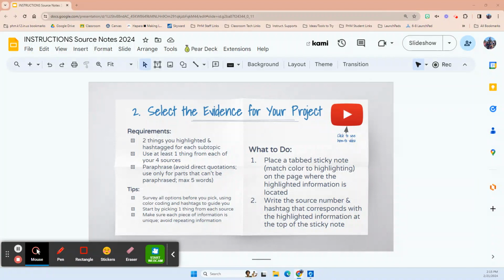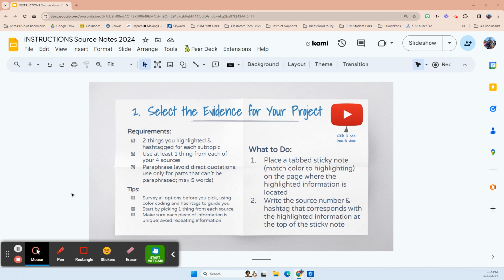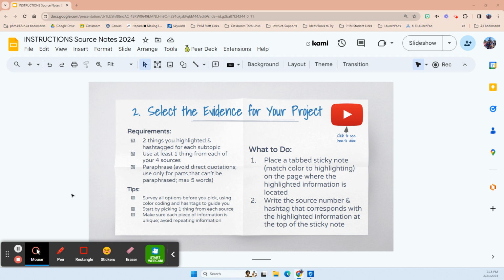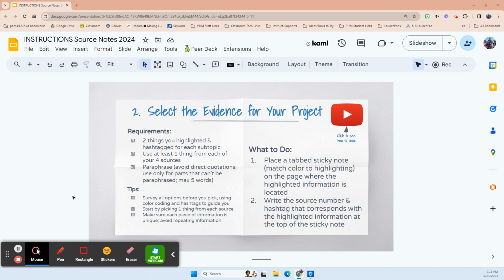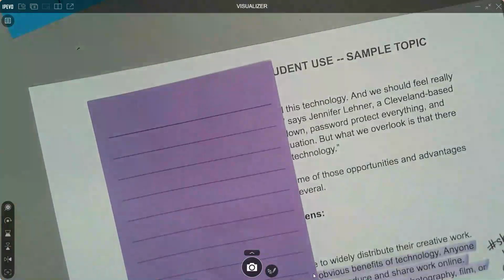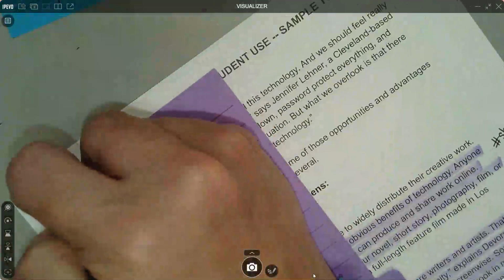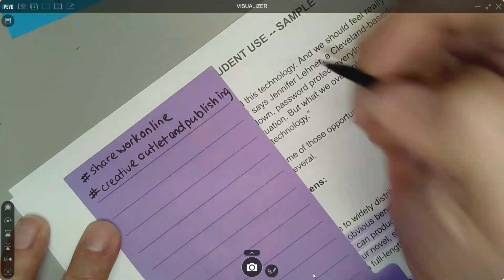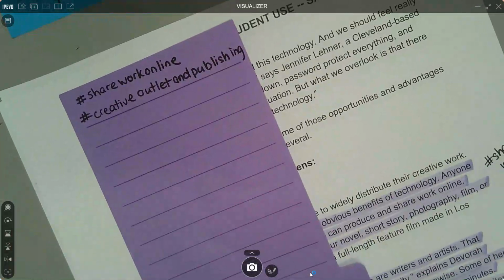Research Project: Source Notes - Step 2